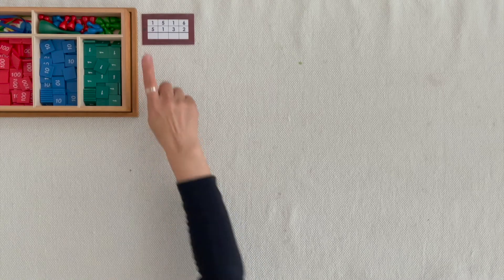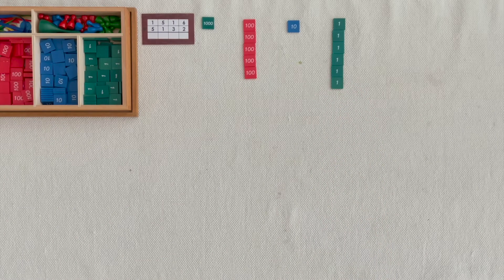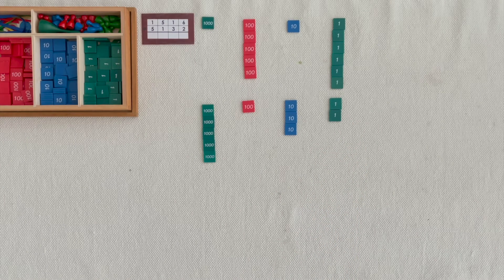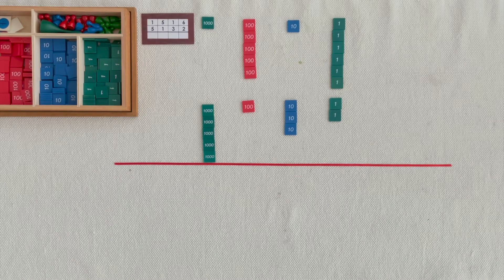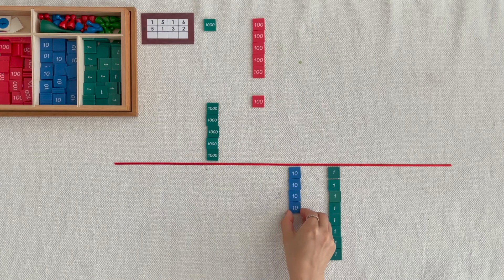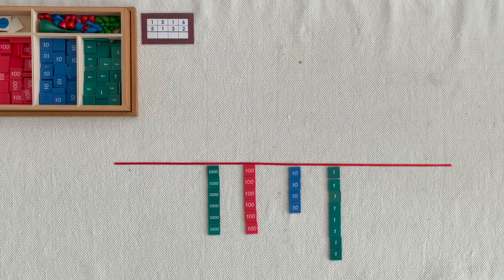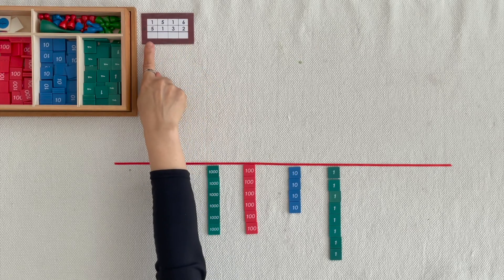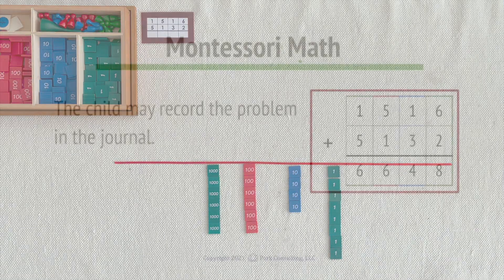Montessori Math 05-01 Addition (Static) - A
Montessori Math
Operations with Stamp Game
Addition (Static)